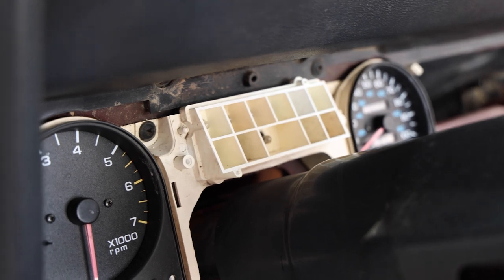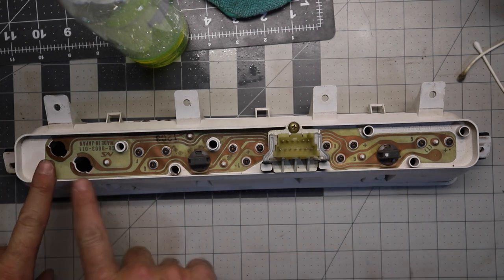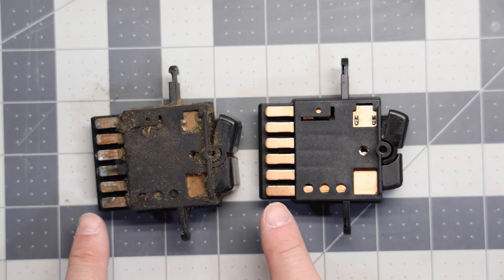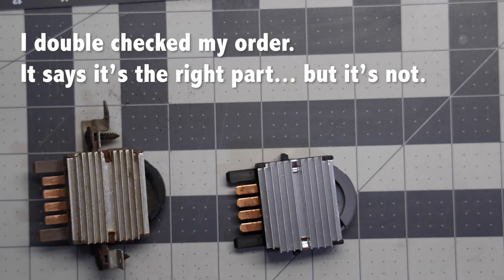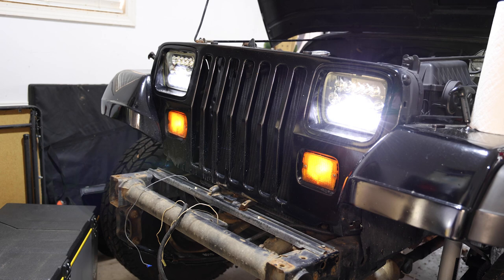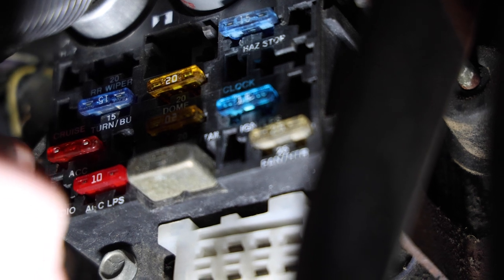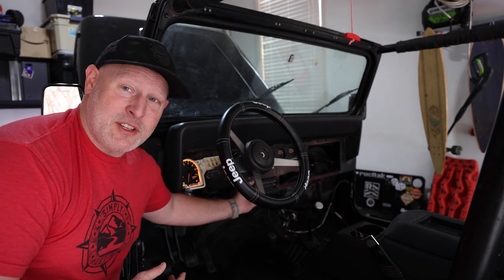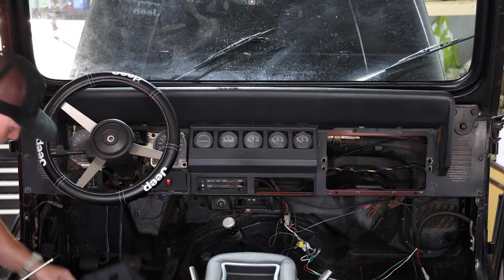Jeep YJ Dash Light Fix and LED Upgrade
What started as a simple project to fix my Jeep YJ Dash lights, turned into a big learning opportunity. I made some newbie mistakes, hopefully you can learn from them and upgrade you YJ dash lights to LED without the complications I had.

Dimmer switch
LED Lights
Light Sockets